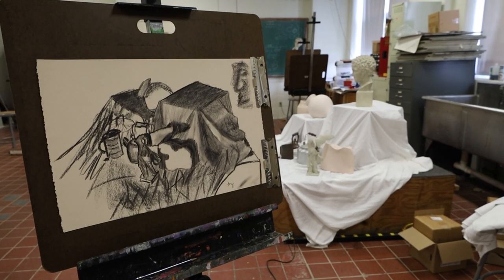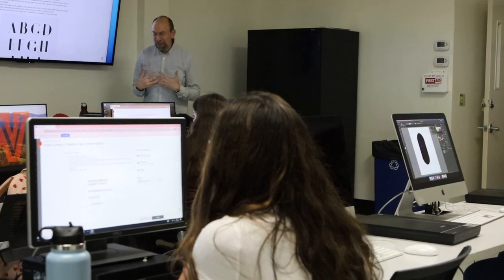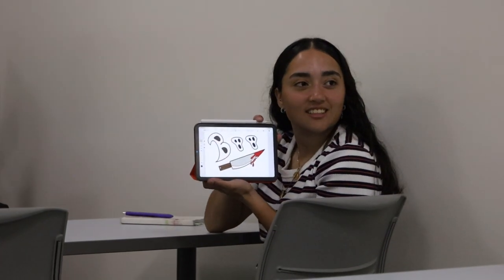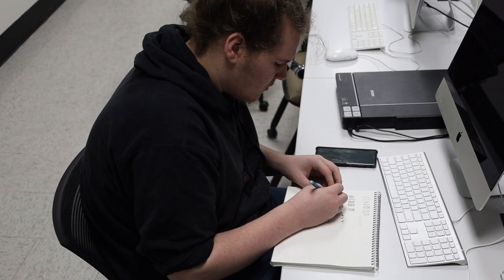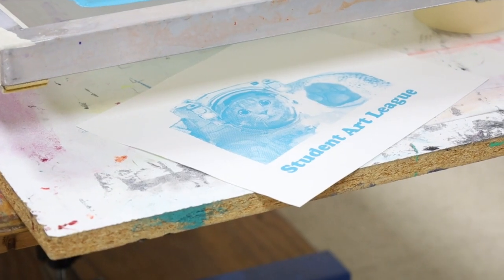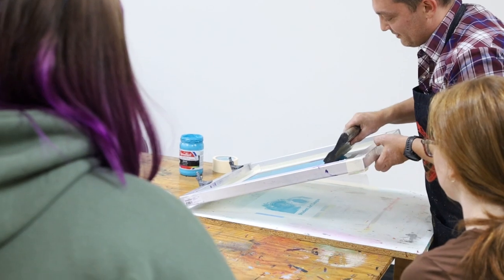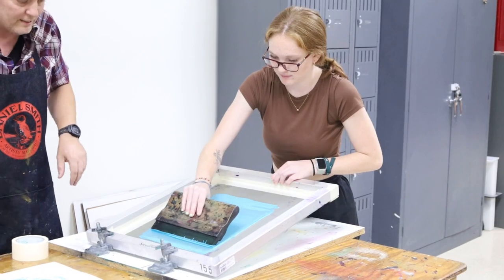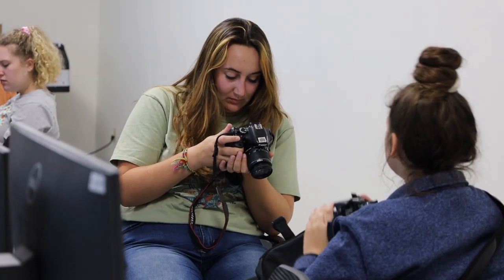West Virginia Wesleyan College Art and Graphic Design Department Overview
Check out the Department of Art and Graphic Design at West Virginia Wesleyan College!  Learn the skills needed to work as an artist or designer with experienced and supportive faculty.  The Sleeth Gallery also provides professional gallery space right on the WVWC campus.